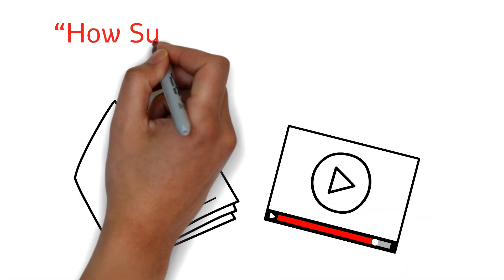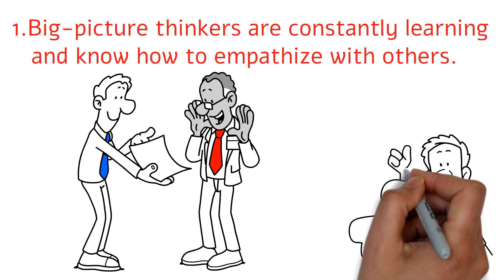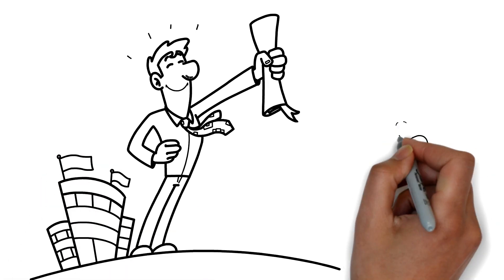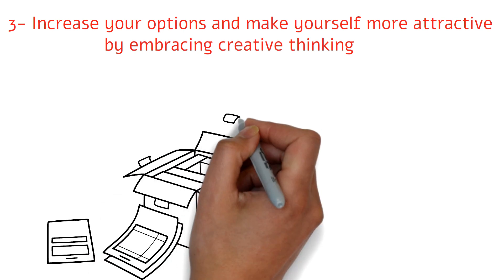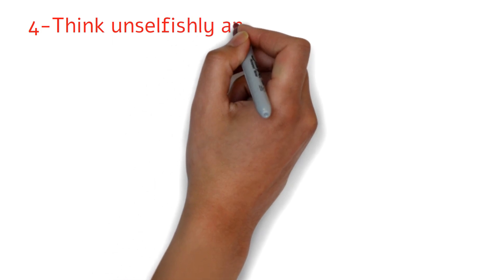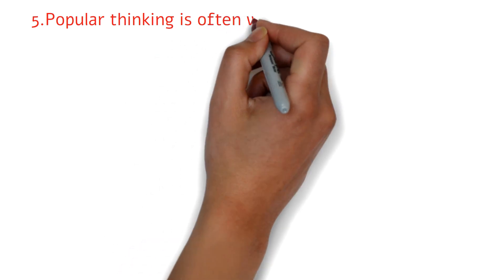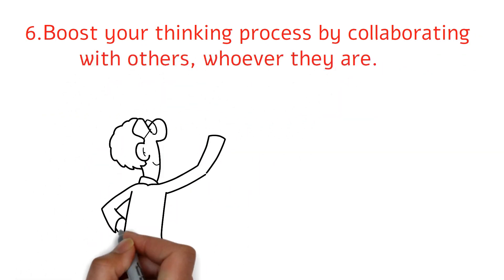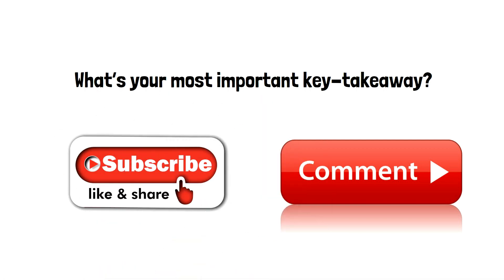How Successful People Think | Summary In Under 10 Minutes (Book by John Maxwell)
Successful people have one thing in common, and that is thinking outside the box. They aren't afraid of carving out their path and walking through it alone although it may be lonely, after all, we are sociable creatures who like falling in with accepted ideas because we know going against common notions is likely to leave you with no friends. Creative thinking and persistence are important when it comes to success. But as we would show you in this video, you don't need to be an Einstein to have great ideas. Everyone can learn to think creatively, all it takes is to know the right techniques and then a bit of practice. Let's delve into the techniques now.

Timestamps:
00:00 - Intro
00:46 - Big-picture thinkers are constantly learning and know how to emphatize with others
02:17 - Set and achieve clear by thinking realistically and make sure to do your homework
03:56 - Increase your options and make yourself more attractive by creative thinking
05:31 - Think unselfishly and you'll make yourself part of something bigger
06:58 - Popular thinking is often wrongheaded - disregard it if you want the best outcomes
08:08 - Boost your thinking process with others whoever they are
09:28 - What's your most important key-takeaway?